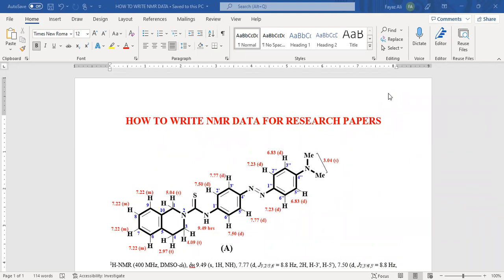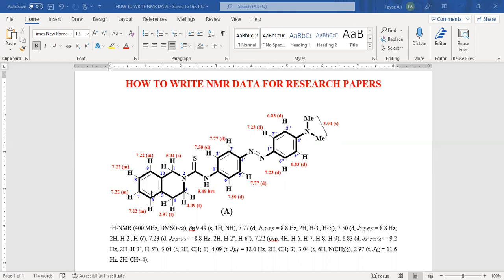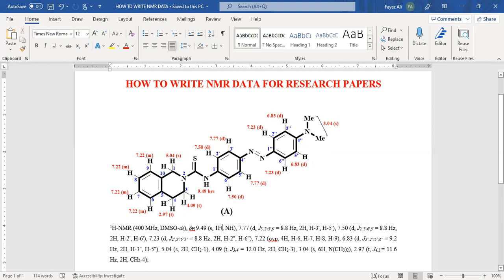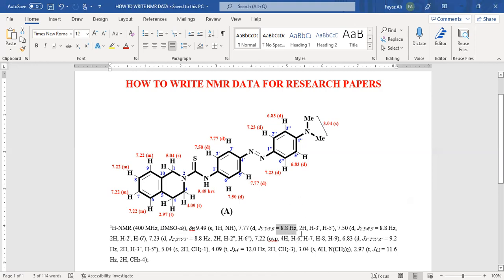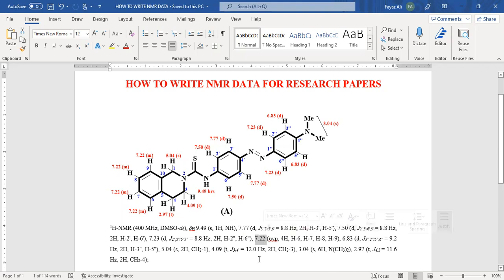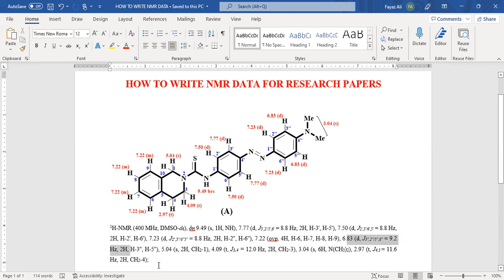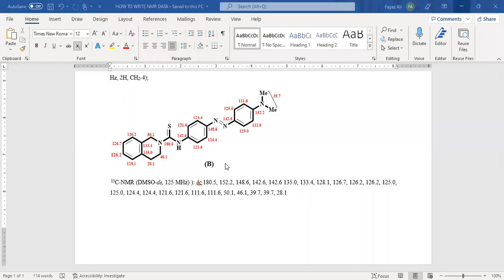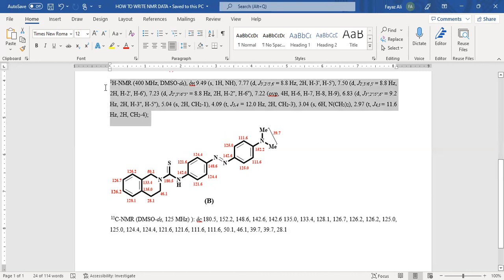HOW TO WRITE NMR DATA FOR RESEARCH PAPERS | HNMR DATA WRITTING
Nuclear Magnetic Resonance (NMR) interpretation plays a pivotal role in molecular identifications. As interpreting NMR spectra, the structure of an unknown compound, as well as known structures, can be assigned by several factors such as chemical shift, spin multiplicity, coupling constants, and integration. This Module focuses on the most important 1H and 13C NMR spectra to find out structure even though there are various kinds of NMR spectra such as 14N, 19F, and 31P. NMR spectrum shows that x- axis is chemical shift in ppm. It also contains integral areas, splitting pattern, and coupling constant.